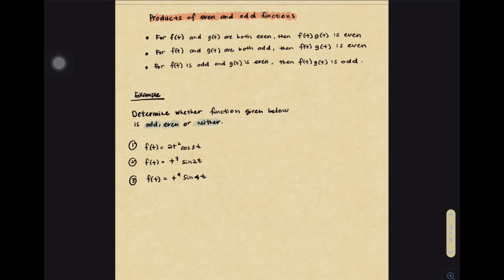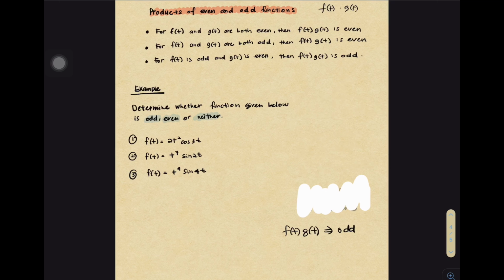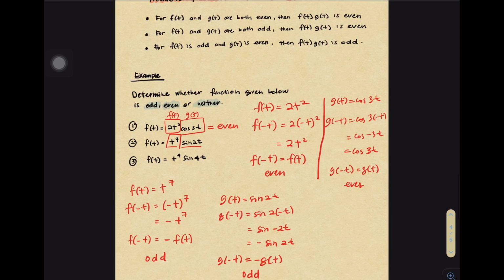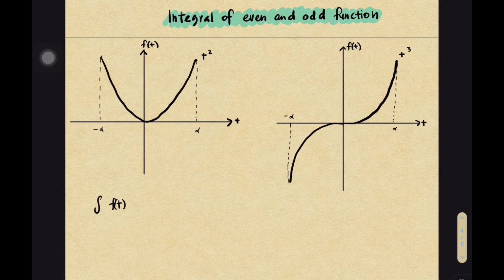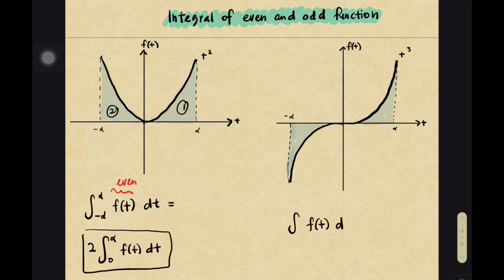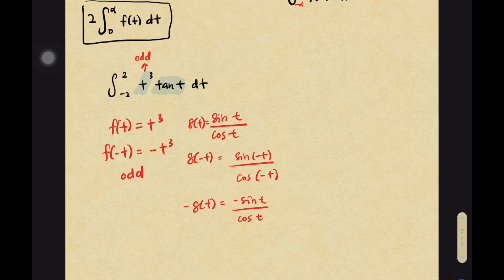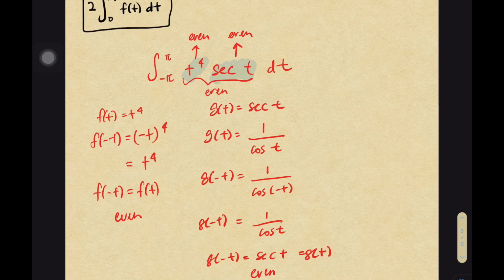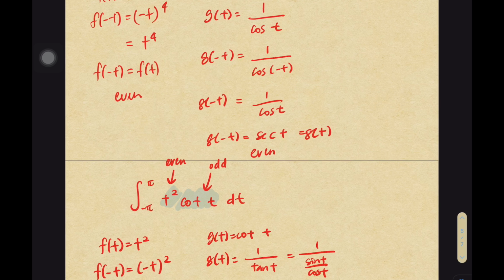Chapter 4 Fourier Series - Even and Odd Functions (Part II)